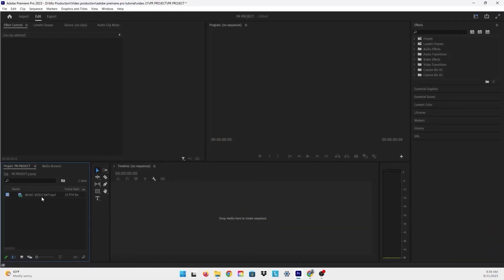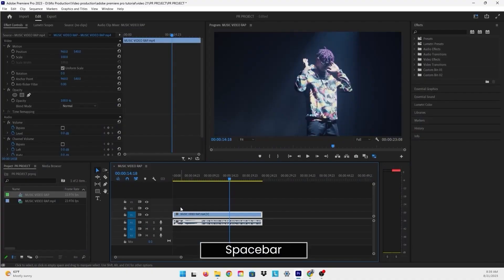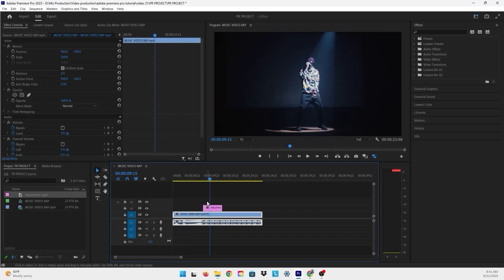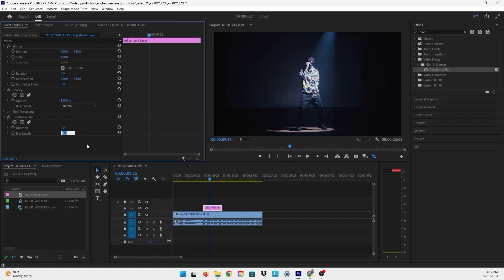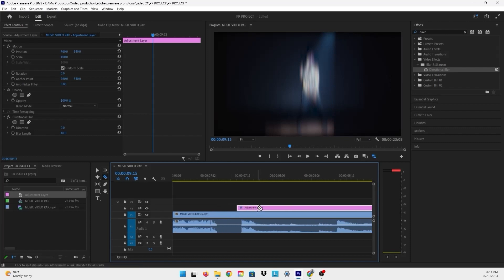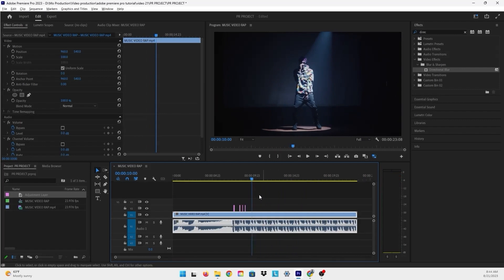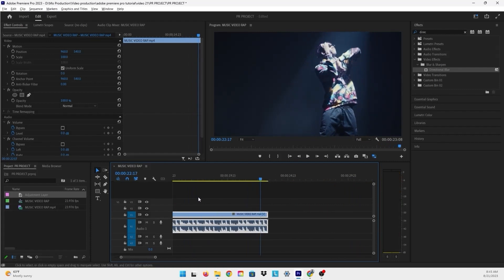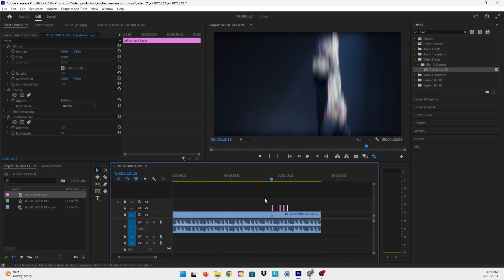Shake Up Your video: Camera Shake Effect in Adobe Premiere Pro!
In this video, we're diving deep into the world of camera shake effects – a fantastic way to infuse energy and excitement into your footage.